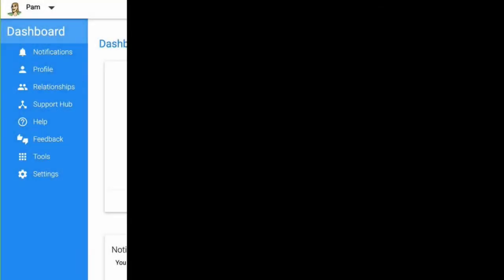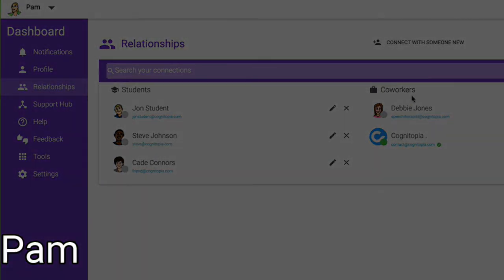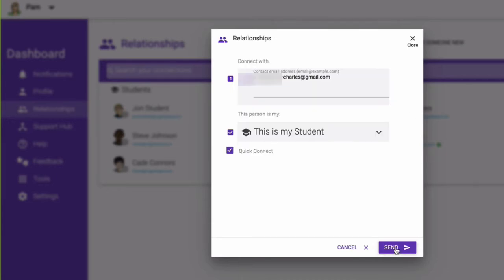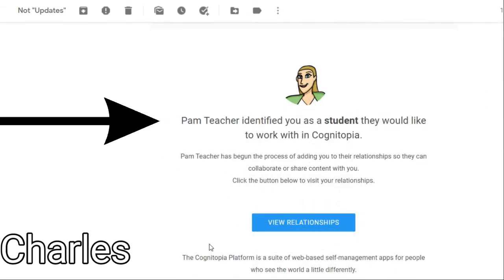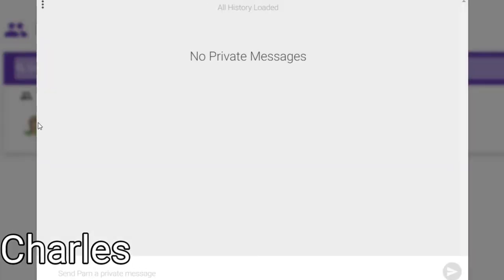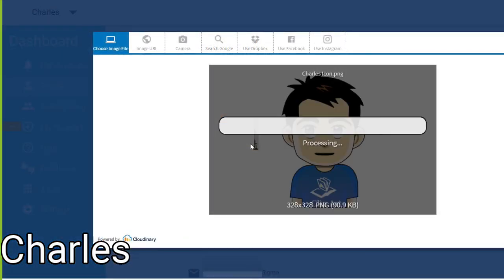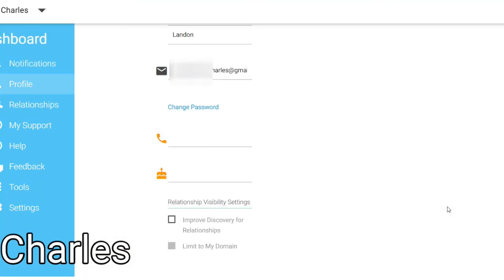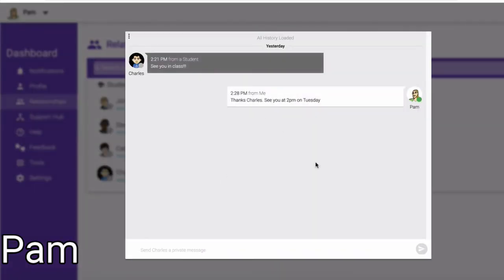Creating Cognitopia Accounts Using Quick Connect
This video tutorial demonstrates using the Quick Connect feature inside the Cognitopia platform. Quick Connect is ideal for creating multiple Cognitopia accounts at one time.